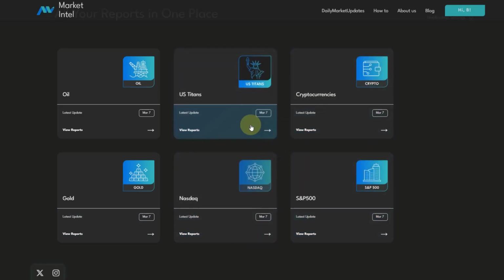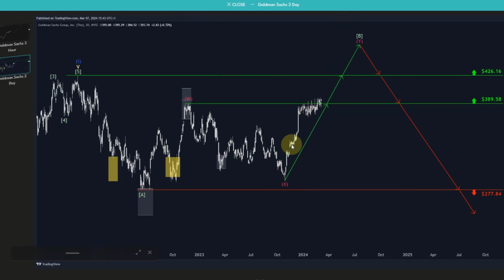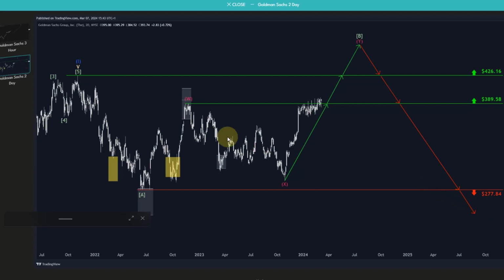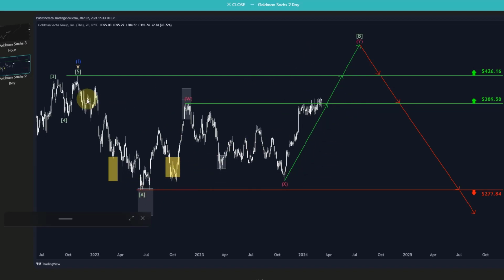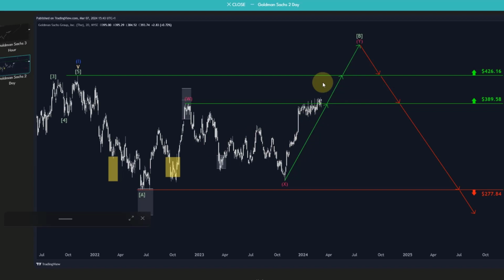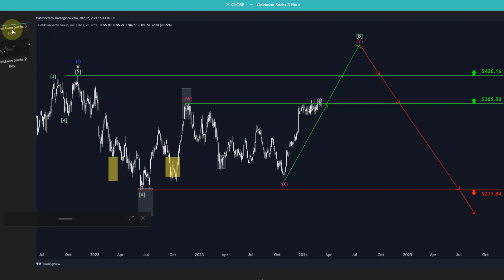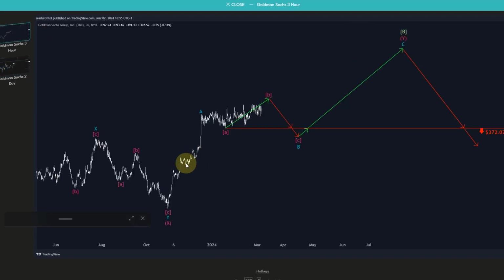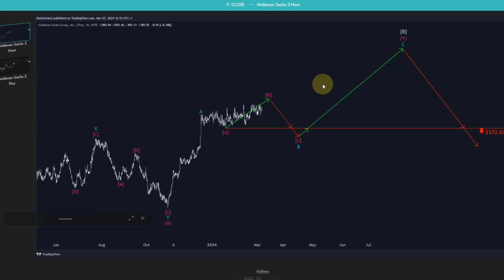Goldman Sachs in the Financial Landscape: An Investment Analysis